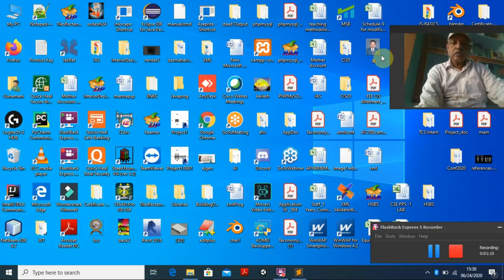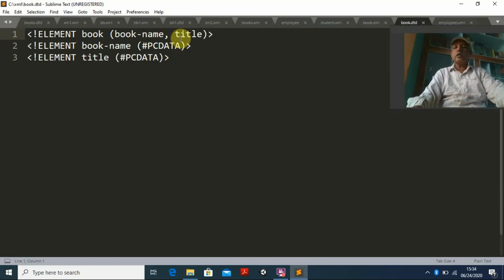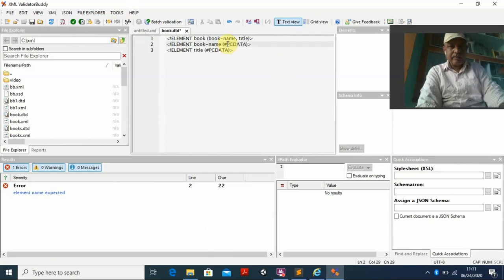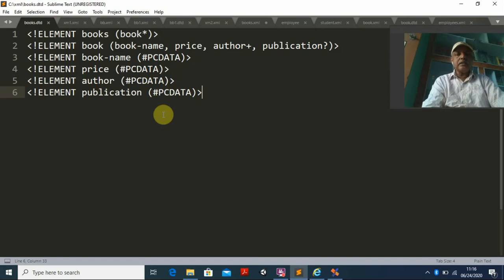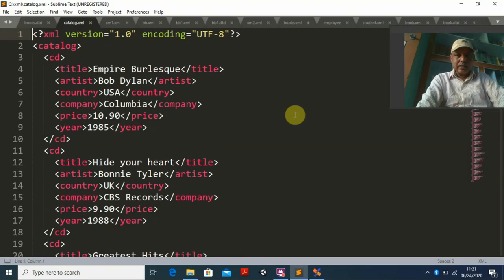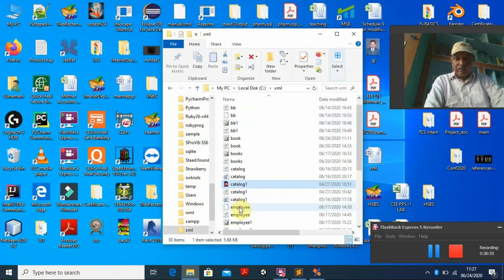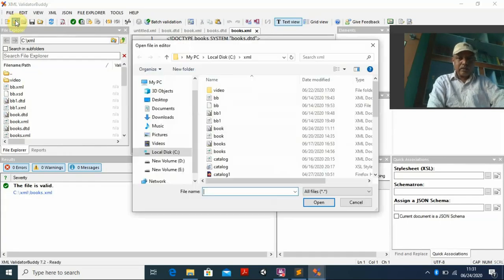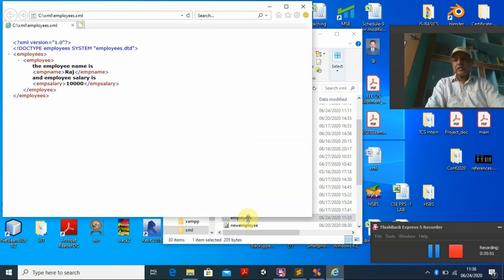DTD for XML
DTD program for XML and how to validate